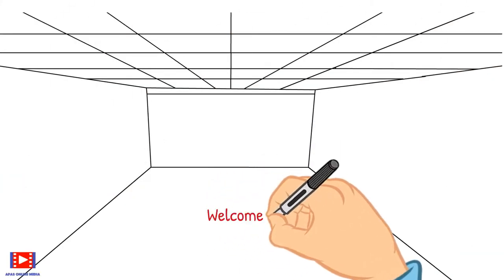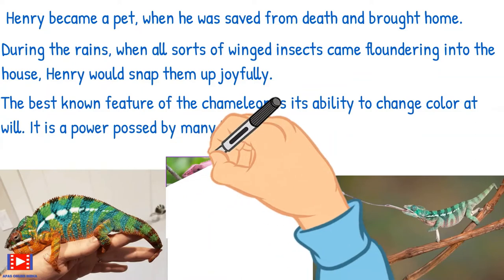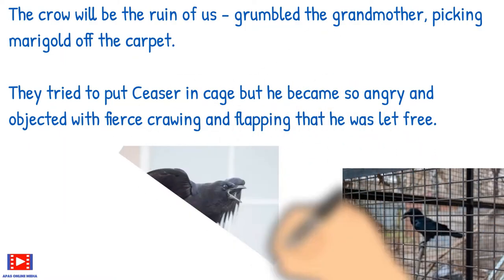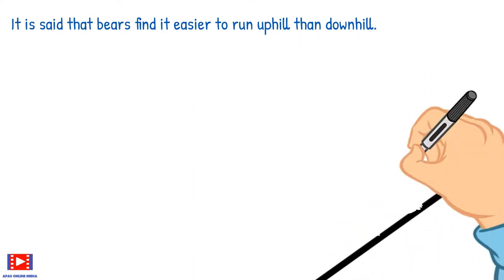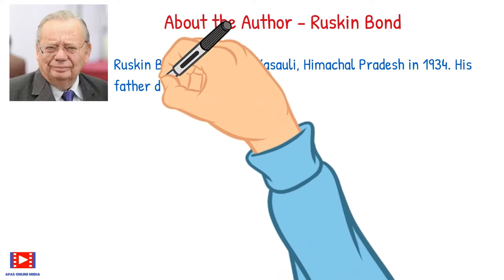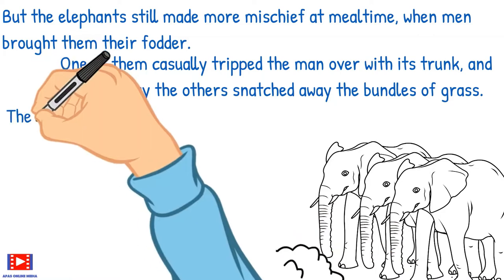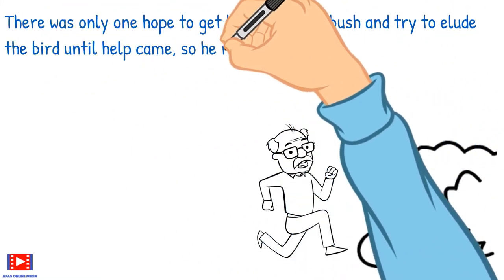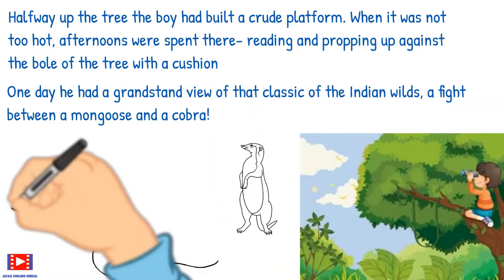Ruskin Bond Stories |Animal Stories by Ruskin Bond All Stories| School Book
Hey Everyone
Today we are sharing review of book Animal Stories by Ruskin bond